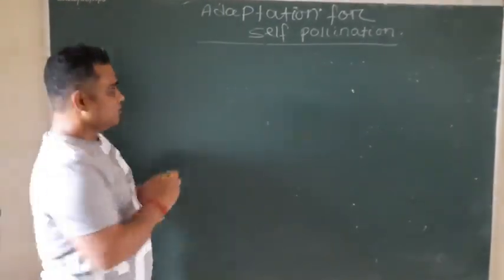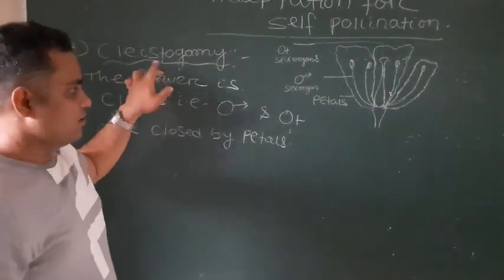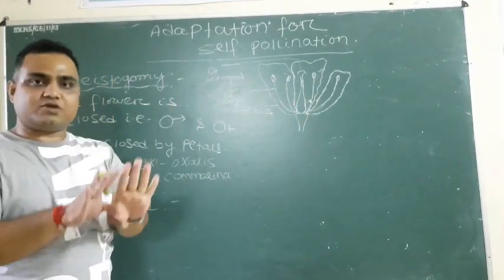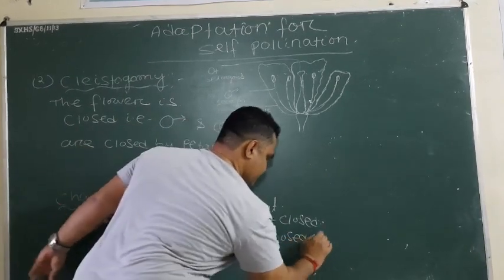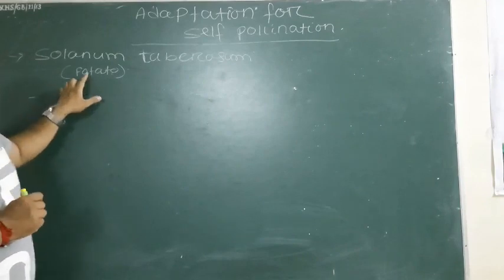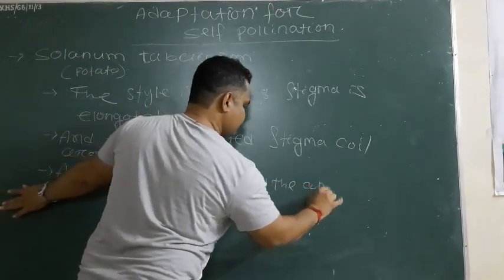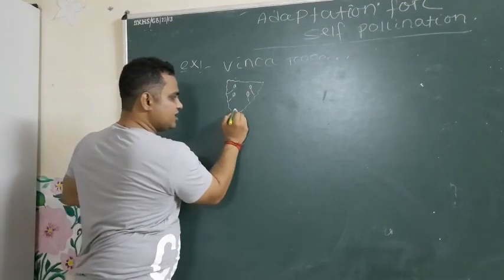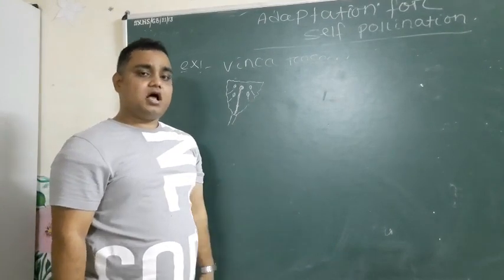Adaptation for self pollination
Class - XII (BIO)